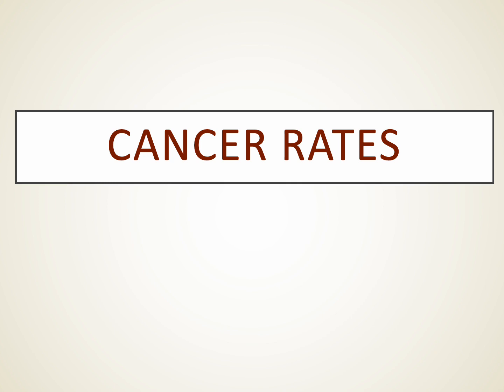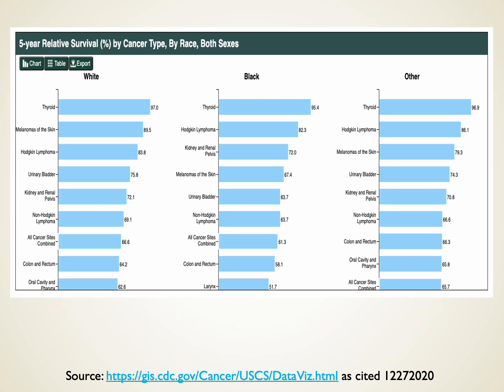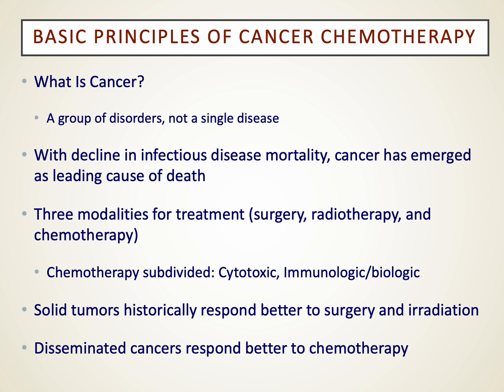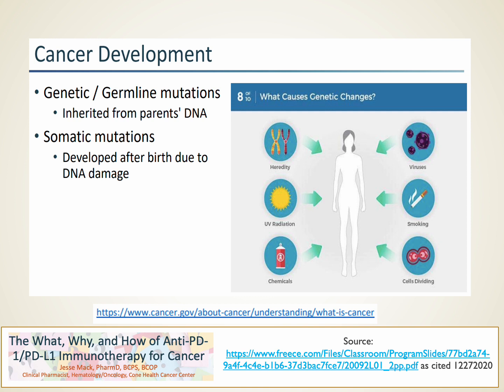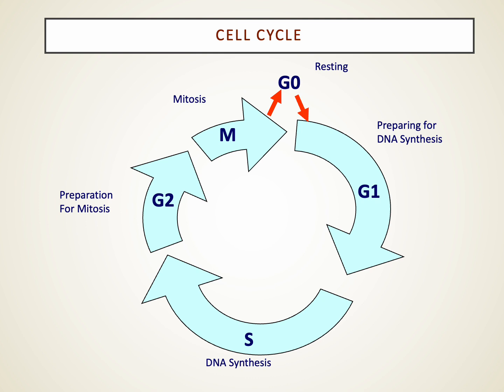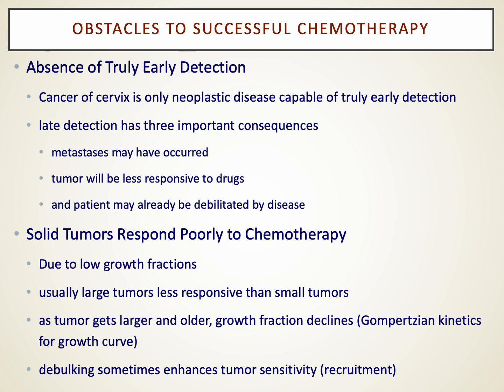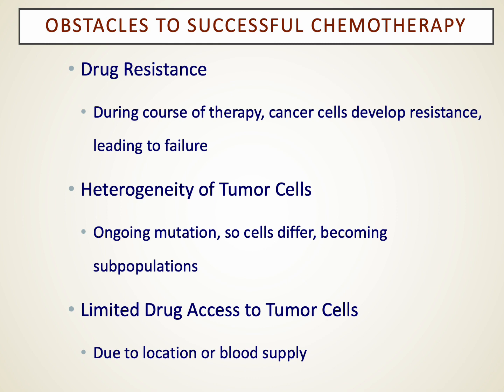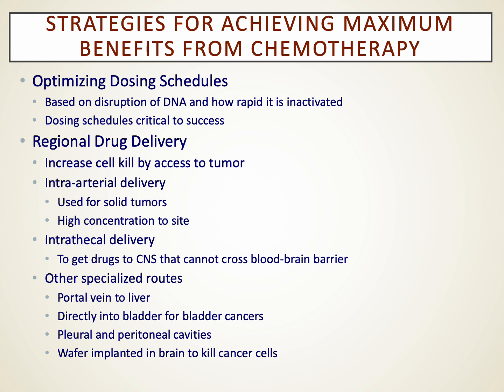Heme/Onc Wk 1A - Oncology Therapeutics